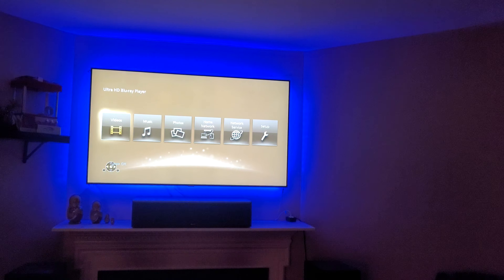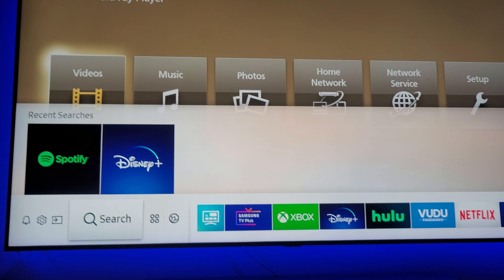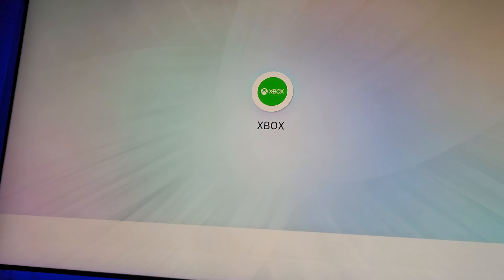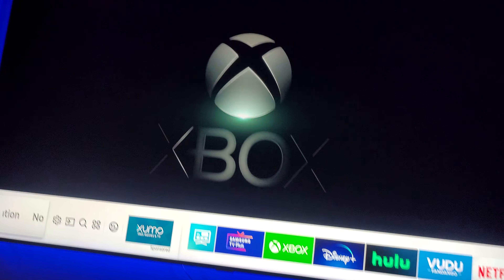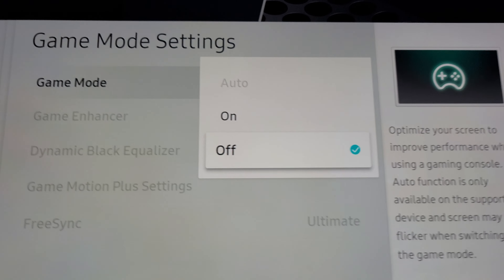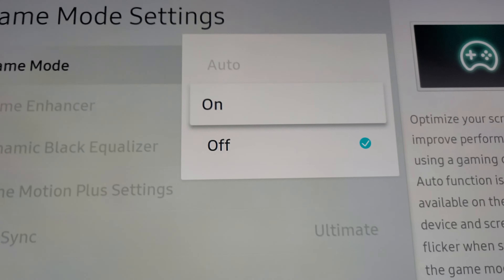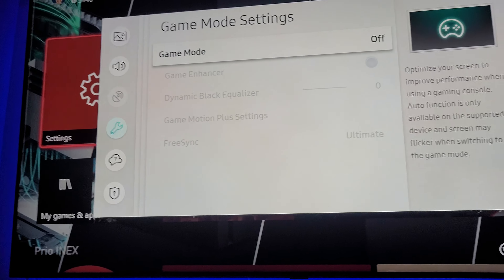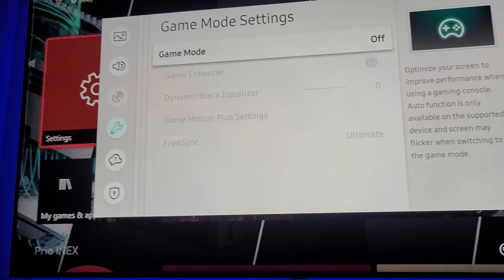Auto game mode Fuction is grayed out on my Samsung Q90R TV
auto game mode Function is completely grayed out on my Samsung Q90R TV. for those of you who own the Q90R TV please let me know if you are having this issue.